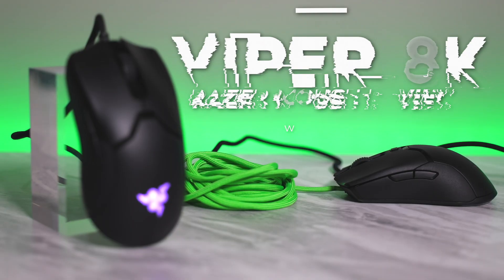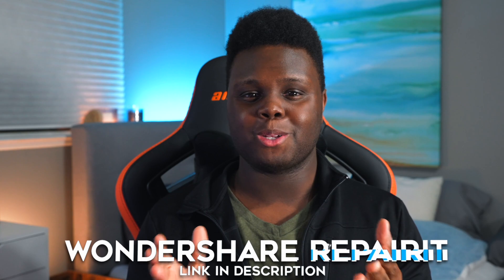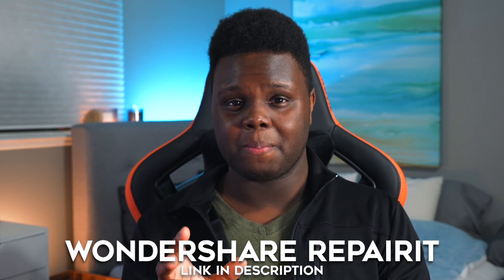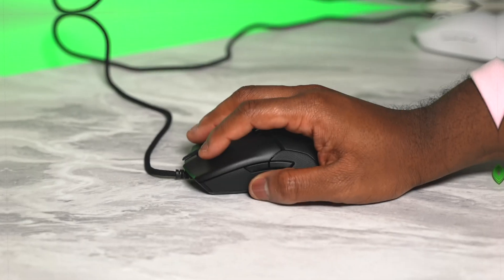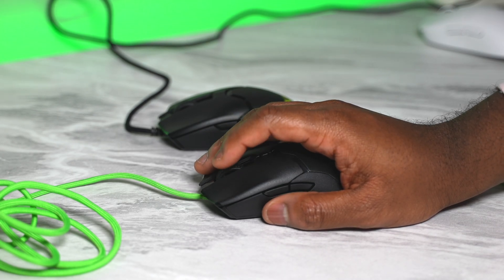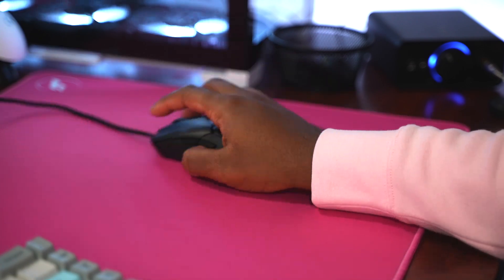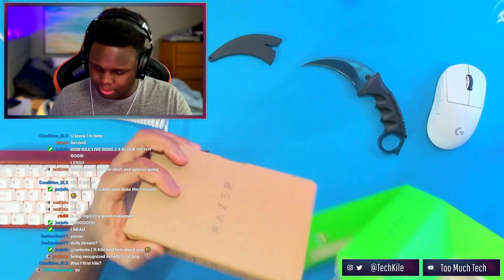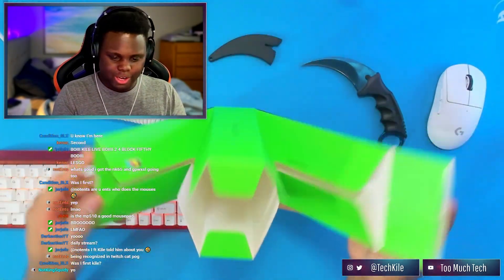The Razer Viper 8K is TOO FAST!? (Review w/ Gameplay)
How to repair your damaged videos or photos, here is a free way to help you

During the gameplay starting around the 7min mark i was using it at 2000Hz polling rate until the end I bumped it up to 8000Hz, then down to 4000Hz and both were unplayable!(For now until games get updated)
How do you guys feel about a product that's usable today but future proof for tomorrow? Drop a comment on your thoughts about the Razer Viper 8k below!

Razer Viper 8K(Amazon - Paid Link)
Razer Viper Ultimate(Amazon - Paid Link)
Viper Mini(Amazon - Paid Link)

0:00 Intro
2:10 Viper 8K Review
3:37 Sound Test
4:46 Closing Thoughts
7:06 Gameplay